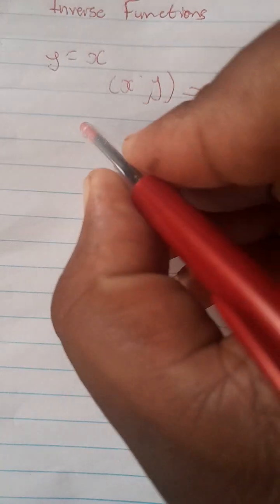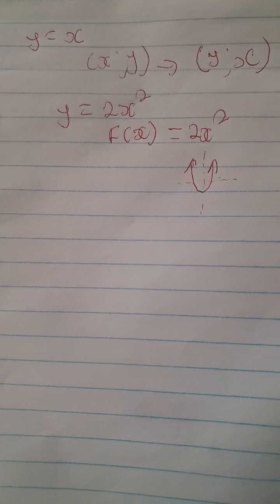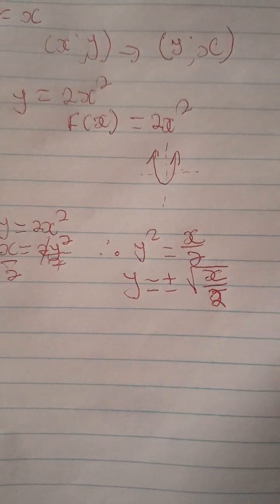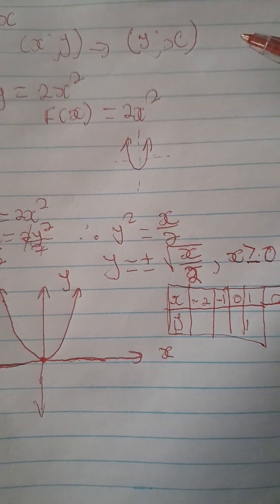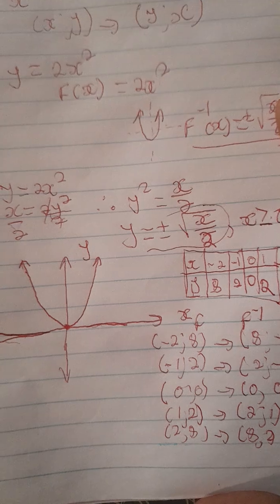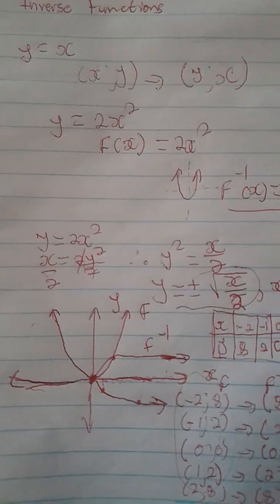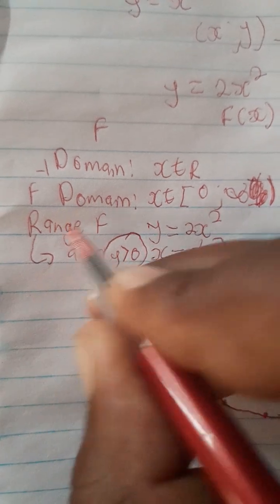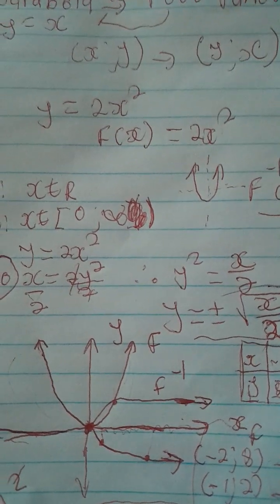Grade 12 Inverse Functions| Parabola | Drawings | Domain and Range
Grade 12 Inverse Functions